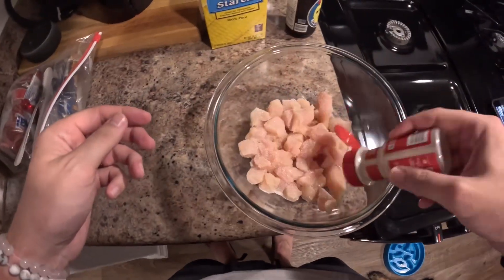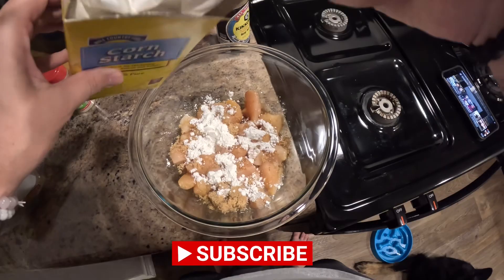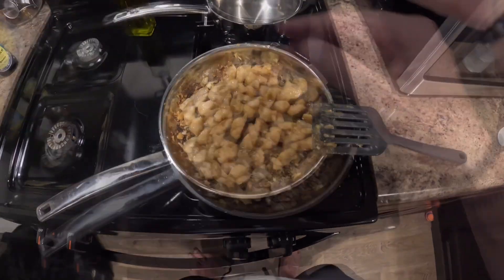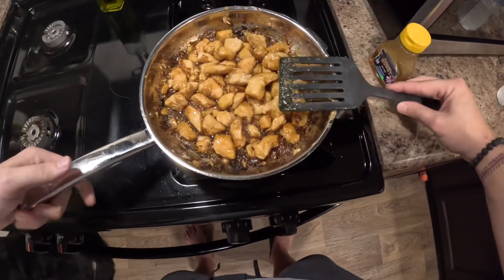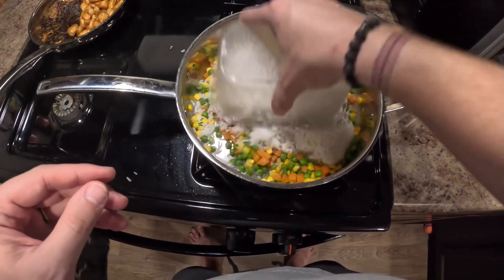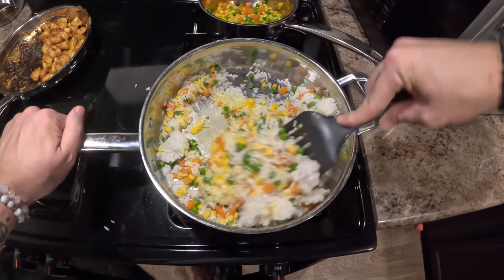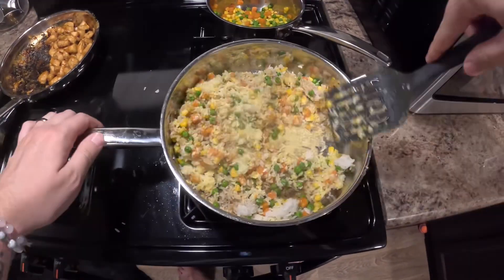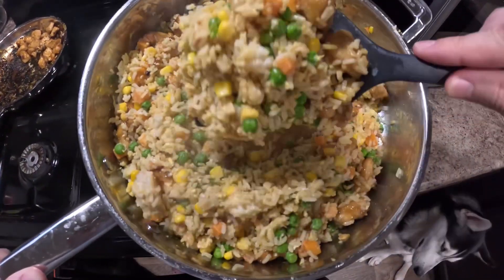The BEST Teriyaki Chicken Fried Rice \\ Easy Mealz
Teriyaki Chicken Fried Rice

Spices For Chicken:

~ Garlic Powder
~ Soy Sauce
~ Brown Sugar
~ Corn Starch

Cooking Chicken:

~ 10 Minutes
~ Add Honey
~ Add Soy Sauce
~ Add Teriyaki Sauce

Fried Rice:

~ Boil veggies for 5 minutes
~ Add veggies to pan and sautéed for 3 minutes
~ Add Rice
~ Add 2 eggs
~ Add Soy Sauce

Once rice is finished add chicken back into pan and enjoy!!